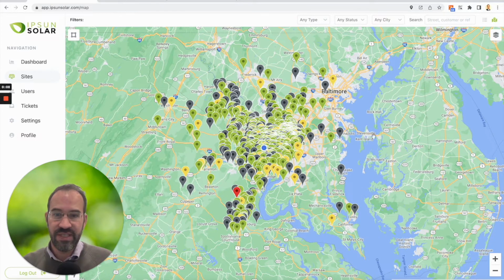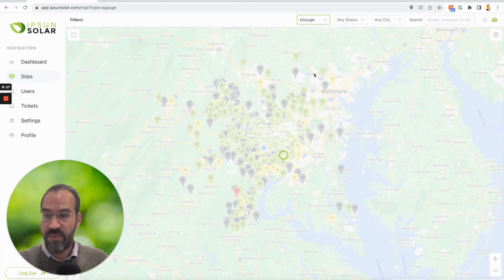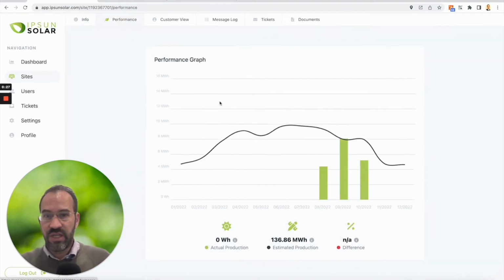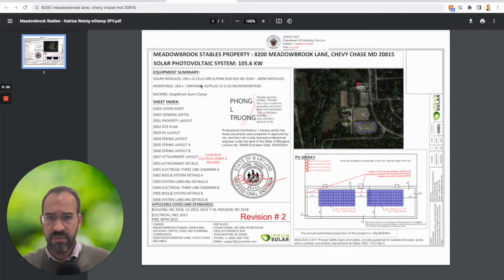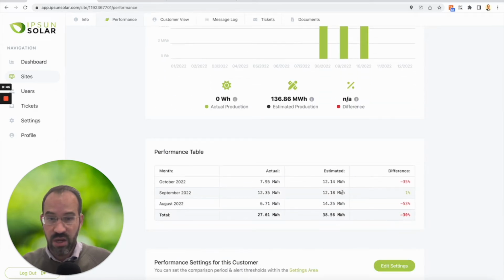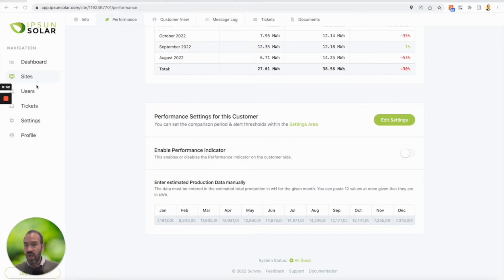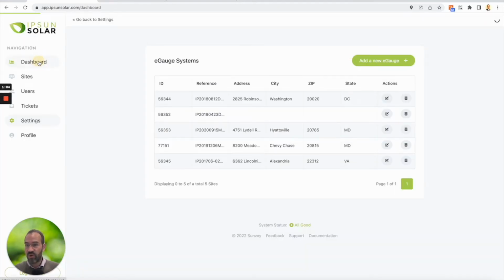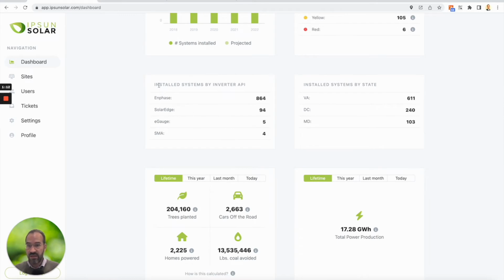How eGauge integrates with Sunvoy short version with intro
See how eGauge integrates with Sunvoy. eGauge is a hardware and software piece that you can install on top of an existing inverter monitoring system of your solar panel system. Sunvoy links up with the eGauge platform to display the data into your own customer portal. eGauge has revenue grade metering for solar energy system.